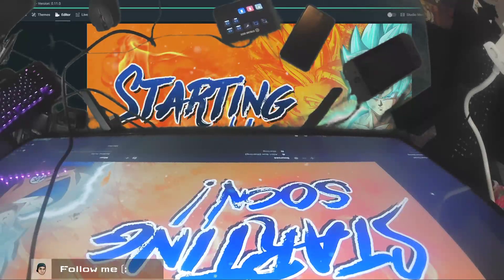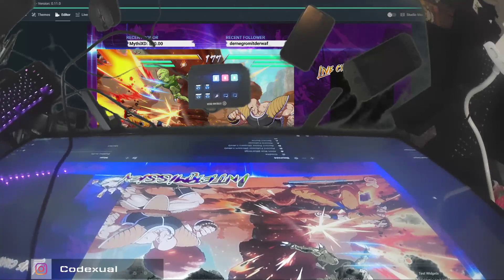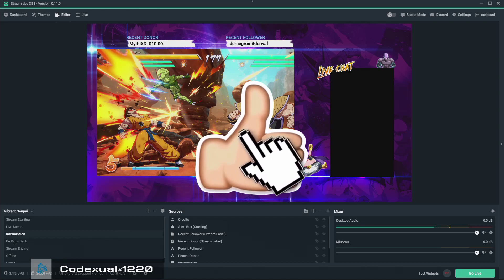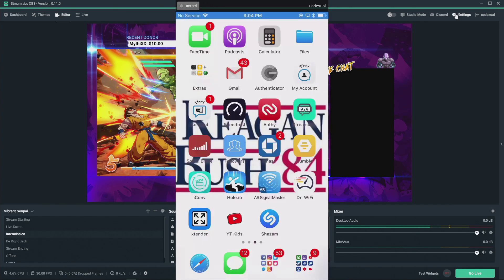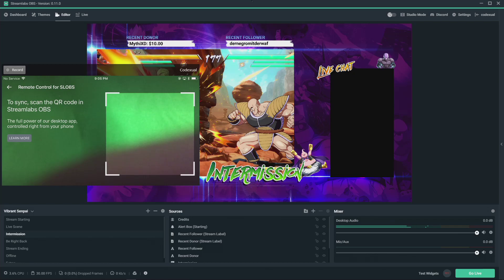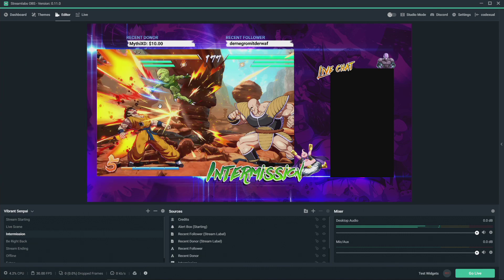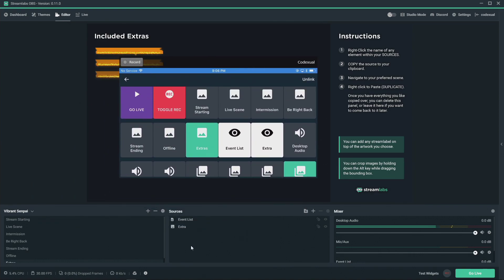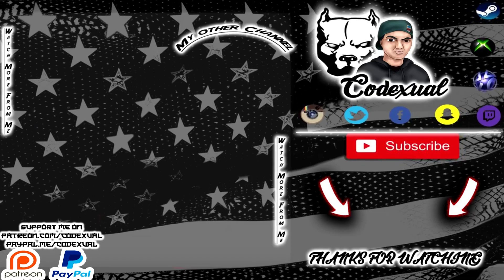Free Alternative (Using your Phone) vs Elgato Stream Deck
Free Alternative to the Elgato Stream Deck